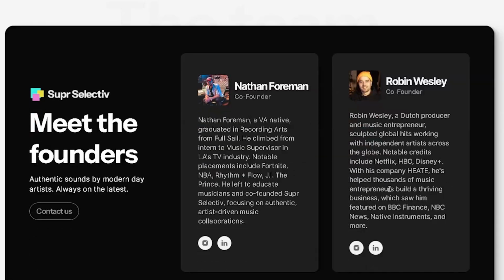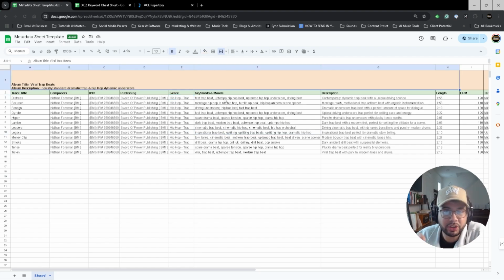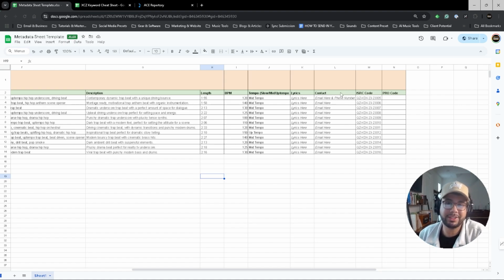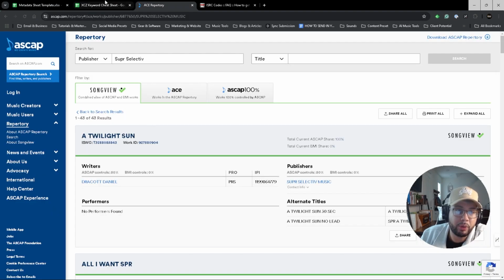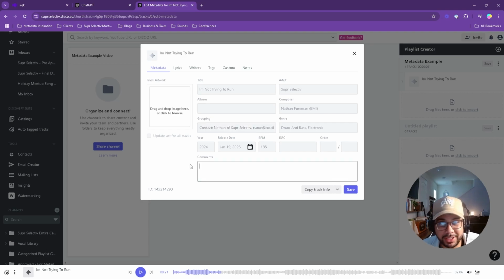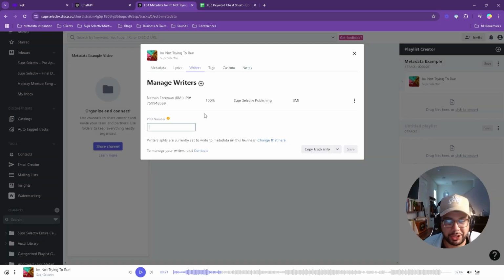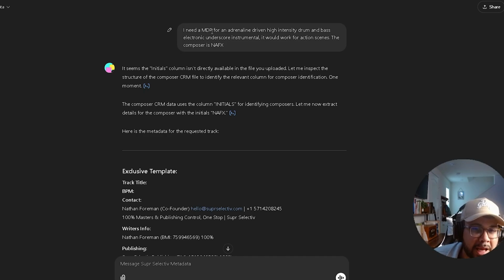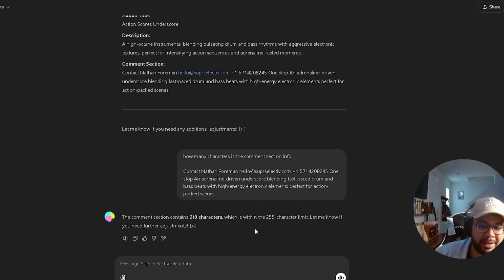How Sync Licensing Companies Enter Metadata [Step by Step w/ Resources]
In this video, we break down everything you need to know about Metadata for Sync Licensing. I have 10 years of experience entering metadata for a music library, and my own music library for sync licensing. Here are the most important tips when entering the metadata.

What we go over
- Sync Licensing Metadata Template (What should you include)
- Importing Metadata for Sync Licensing On Disco
- Adding Metadata to iTunes
- Using Chat GPT to optimize your metadata for sync licensing

Having trouble getting into a Music Library? Watch this

00:00 - Intro
00:30 - Breakdown of video
00:38 - What Metadata Fields Are Needed + Template
02:00 - Keyword Cheat Sheet
04:25 - ISRC Codes
04:33 - PRO Work ID Code
05:26 - Using Disco to enter metadata
07:23 - Tip about Character Limit in Metadata
08:46 - Important fact about Metadata & WAV Files
09:04 - Using iTunes to enter metadata
10:20 - Using Chat GPT to Enter Metadata for Sync Licensing
12:25 - Join the Sync Licensing Community & Build this prompt

Yo! I’m XcaliberZero, a full-time music producer for TV & Film. I was fortunate enough to work as a Music Supervisor for 6 years at one of the top music libraries in Reality TV.

This experience gave me insider knowledge of what goes on behind the scenes for different forms of visual media. I find great fulfillment in sharing this info with other aspiring musicians who are looking to make a career out of their passion. This channel is dedicated to mapping out evidence-based strategies and resources, to build a passive stream of revenue with your music through Sync Licensing.